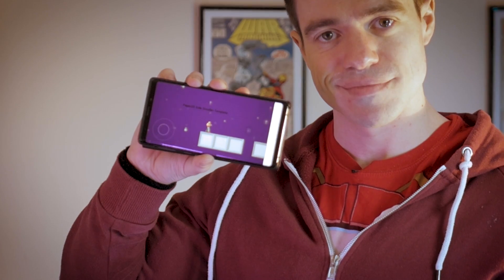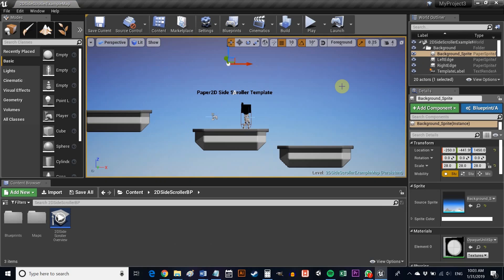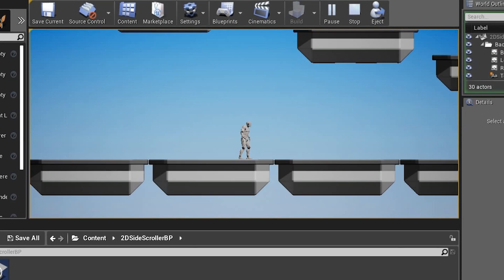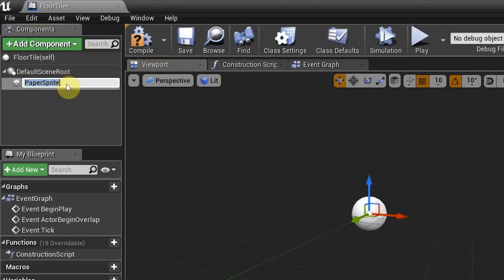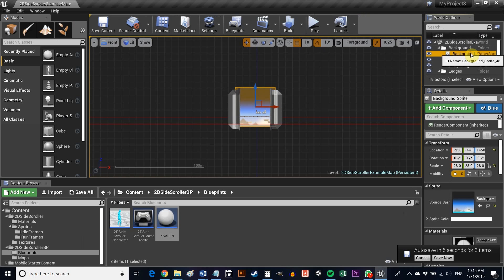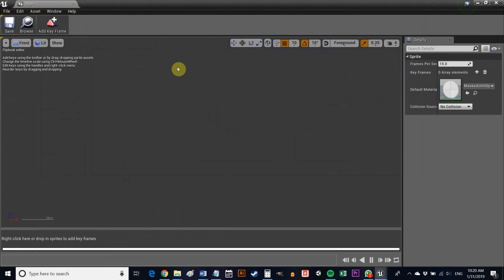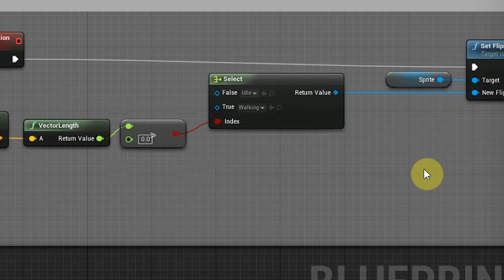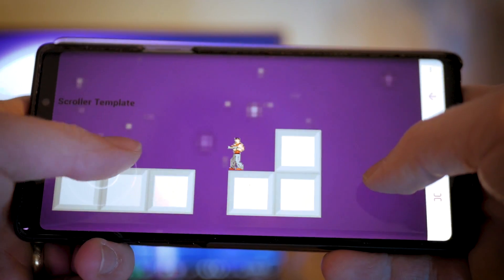How to make a basic Android game in Unreal in 7 minutes - No code!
Read the post | In this video, Adam Sinicki will explain how to create a (very) simple 2D platformer in Unreal for Android. It's not much - but you'll have your own character running around with their own animations, navigating a level you designed! With full touch screen controls! From there, you can build on this broad overview with more tutorials in order to create anything you wish.

Prerequisite: you will need an environment set-up already with Unreal Engine, the Android SDK etc. You should also find or make your own sprites from somewhere.